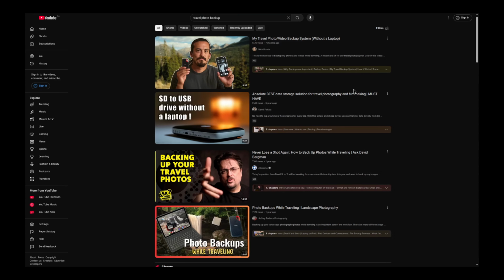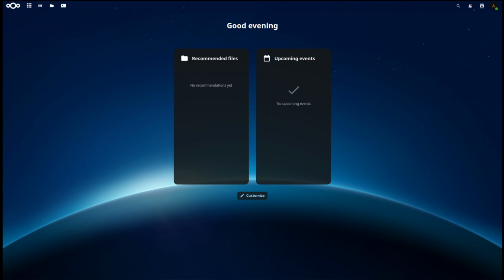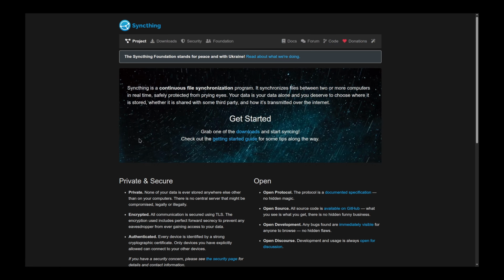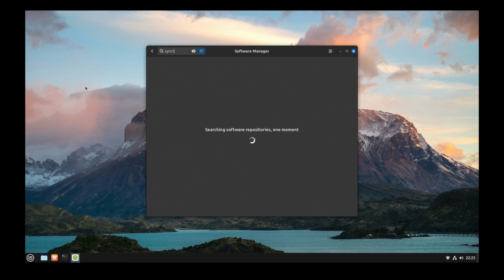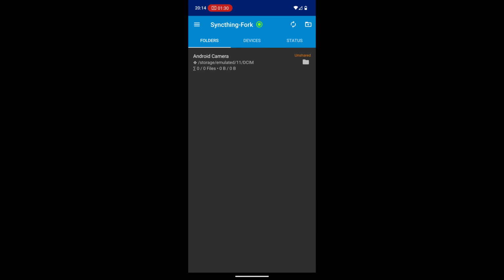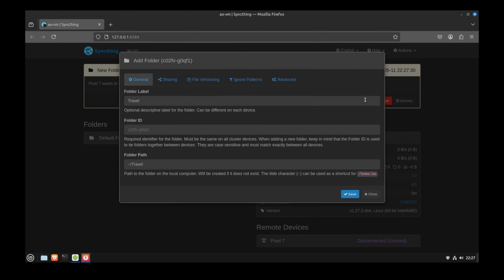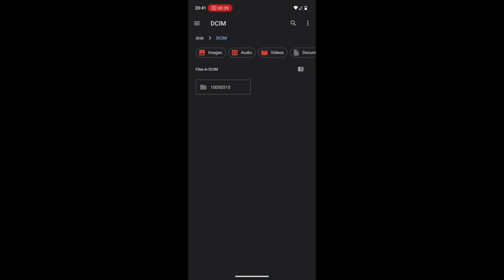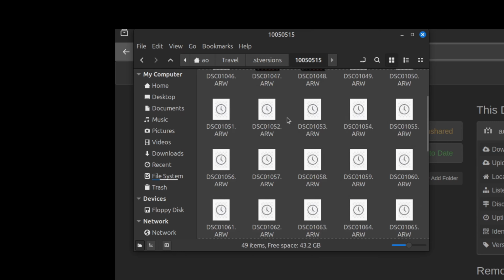Free Photo/Video cloud backup while traveling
In this video, I share a way to back up photos and video in the “cloud” when travelling.

### Timestamps:
00:00 - Intro
01:31 - How it works
02:29 - Configuration
05:25 - Testing
07:02 - Outro